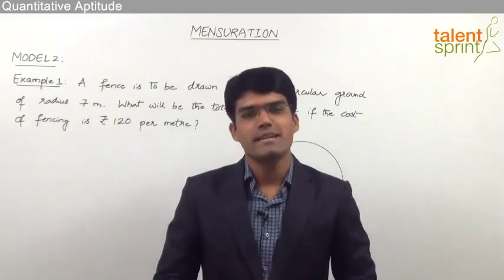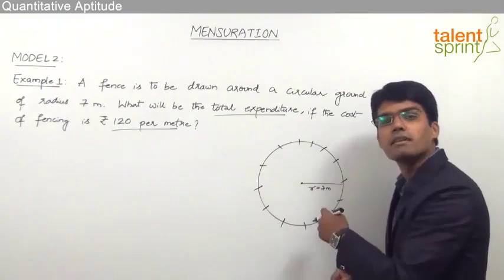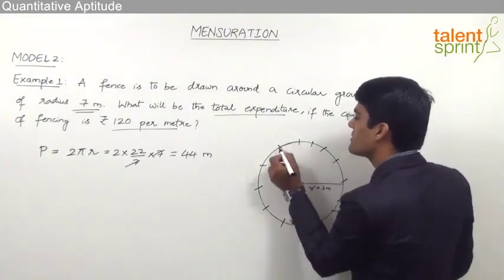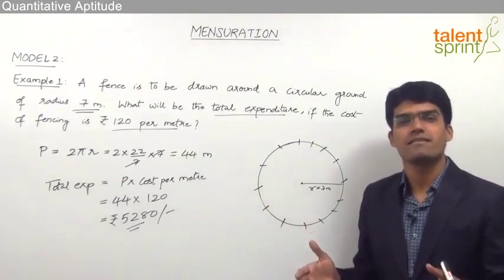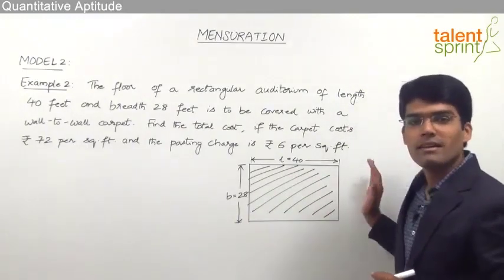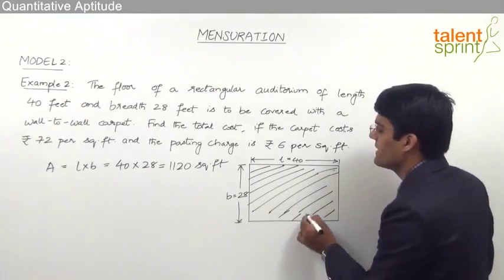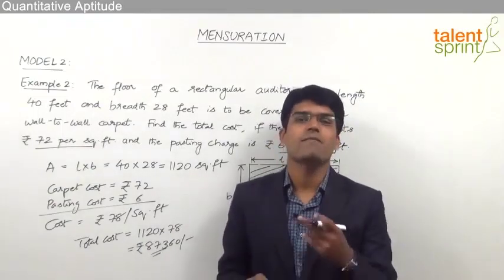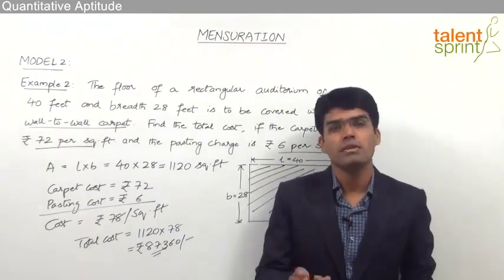Mensuration | Basic Model 2 - Fencing/Carpeting the given Plot | TalentSprint Aptitude Prep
Question:
1) A fence is to be drawn around a circular ground of radius 7 m. What will be the total expenditure if the cost of fencing is 120 per meter?
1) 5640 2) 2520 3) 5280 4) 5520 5) None of these

2) The floor of a rectangular auditorium of length 40 feet and breadth 28 feet is to be covered with a wall to wall carpet. Find the total cost, if the carpet costs Rs. 72 per sq ft and the pasting charge is Rs. 6 per sq ft?
1) Rs. 65640 2) Rs. 85920 3) Rs. 87360 4) Rs. 56440 5) None of these

Happy learning!